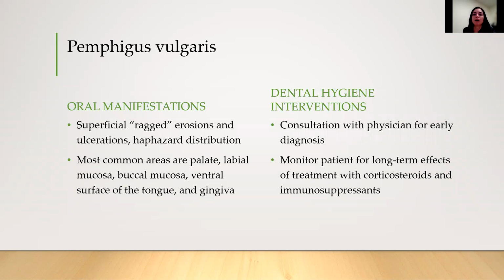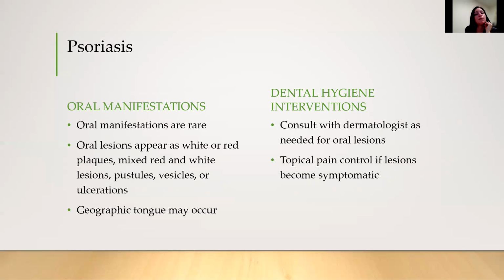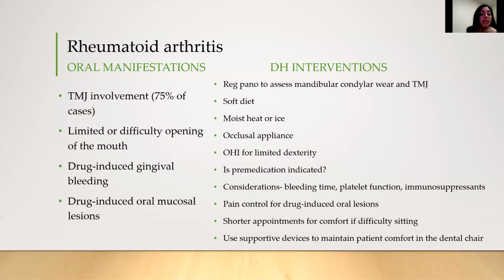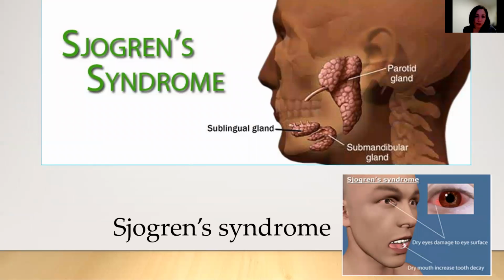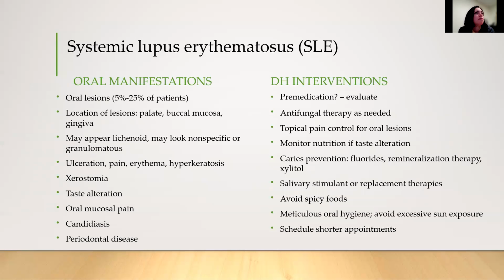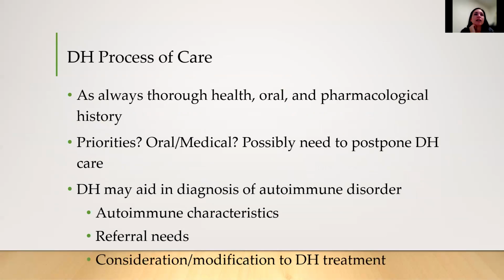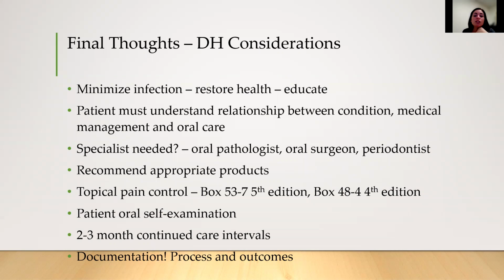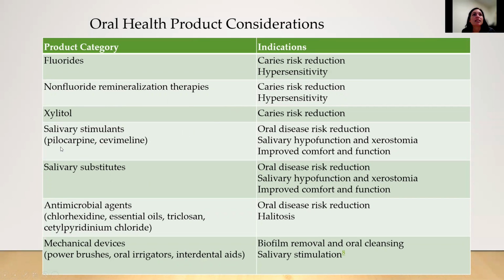Autoimmune diseases finished recording